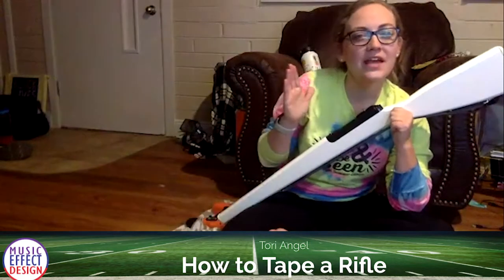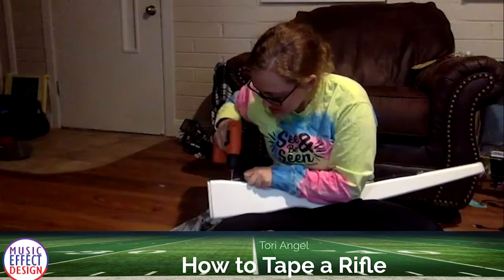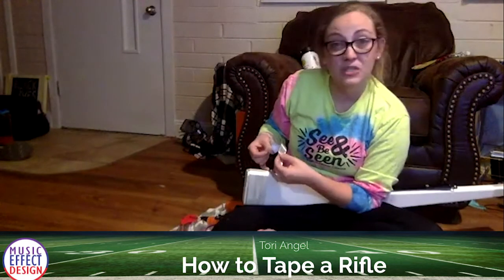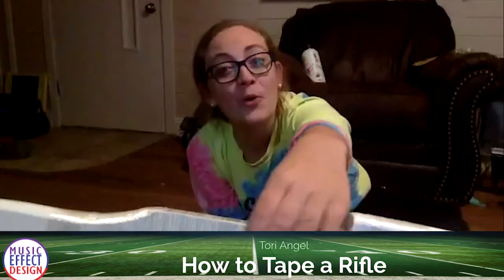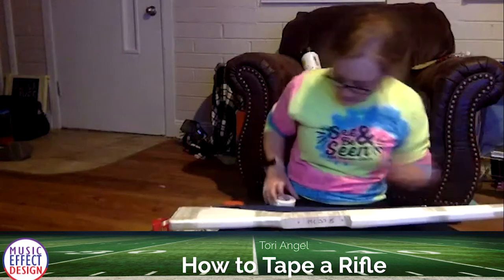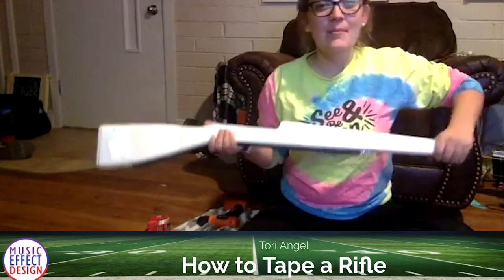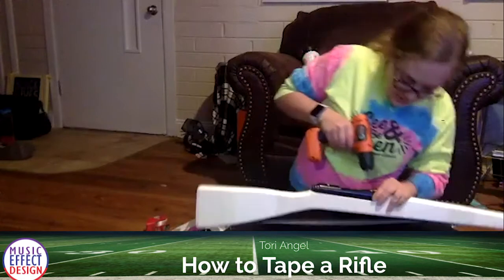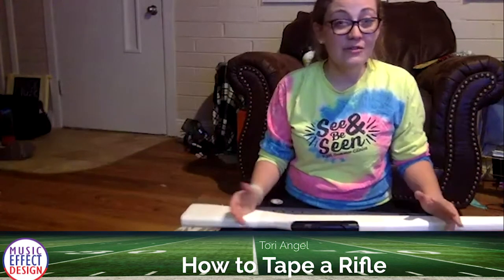How to Tape A Rifle (Color Guard)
There are many ways to tape a rifle - here is one of them! Tori has been around color guard for about 27 years and has seen many ways to tape equipment. Throughout the video, she explains the reasons why she finds this way helpful and discusses other ways that could also help.